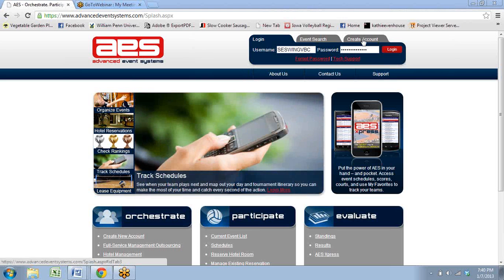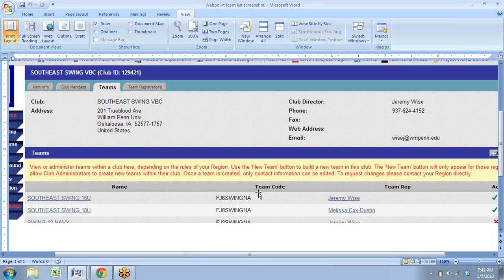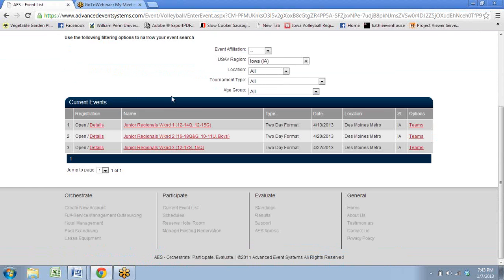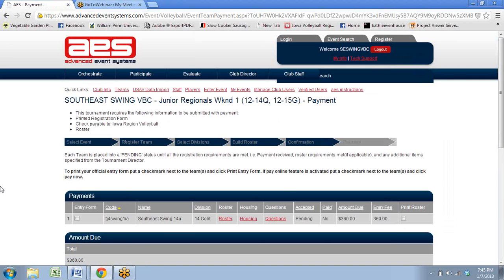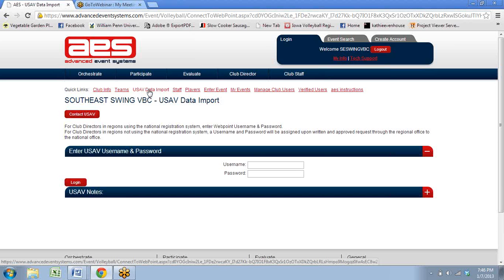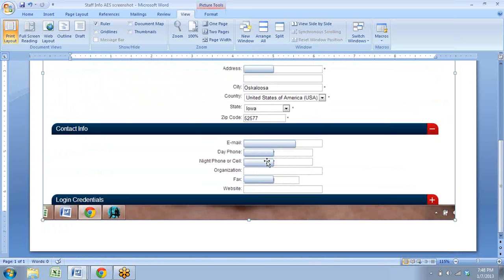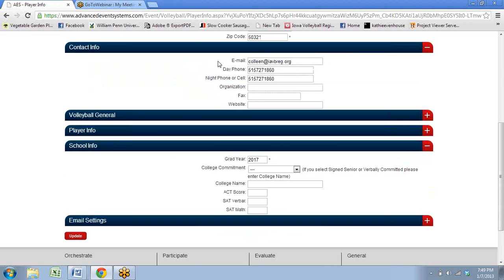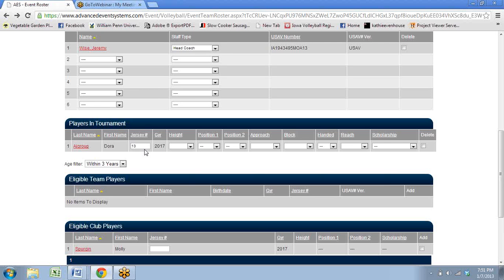Iowa Volleyball Region - AES Registration Tutorial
A brief tutorial on how to sign up your teams for the 2013 Iowa Junior Regionals on AES, as well as how to build your rosters on AES.